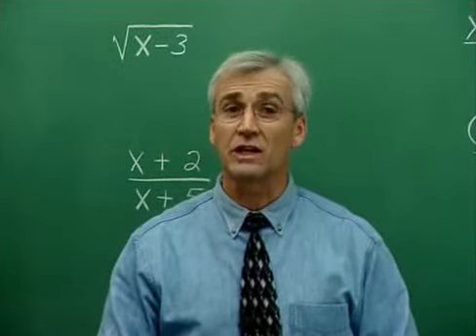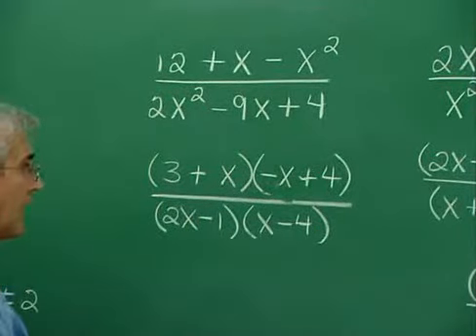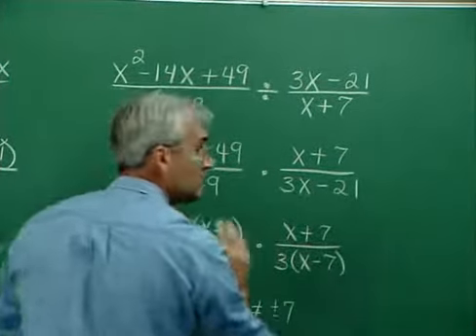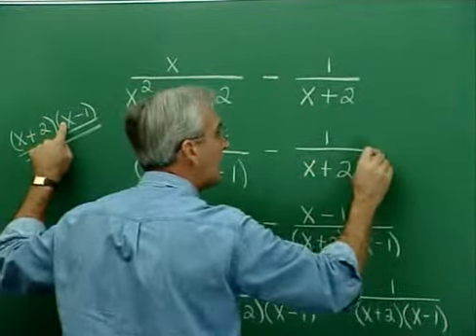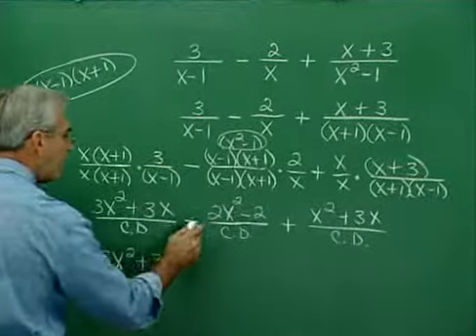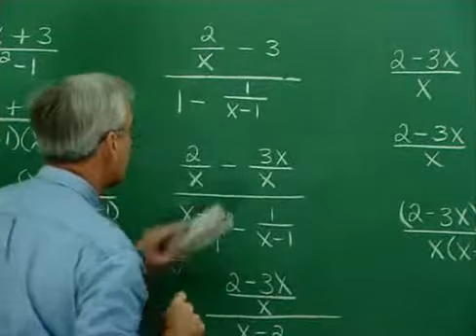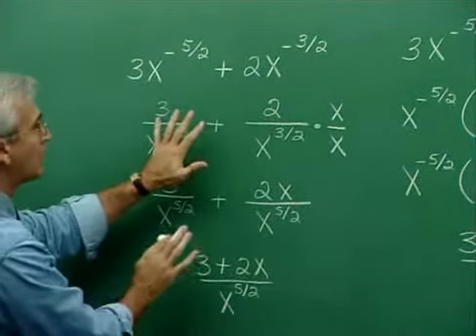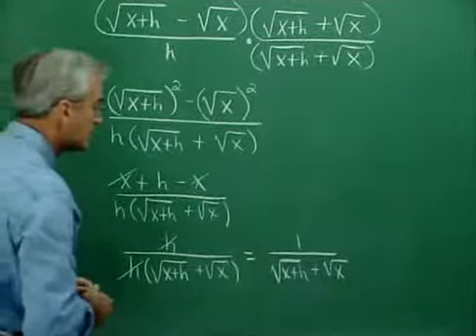COLLEGE ALGEBRA: 0 P-5 Rational Expressions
chalkdust infinity COLLEGE ALGEBRA: 0 P-5 Rational Expressions